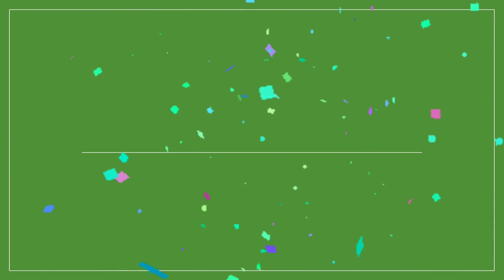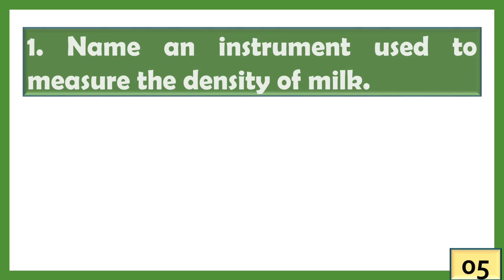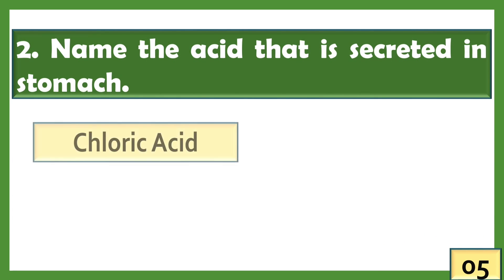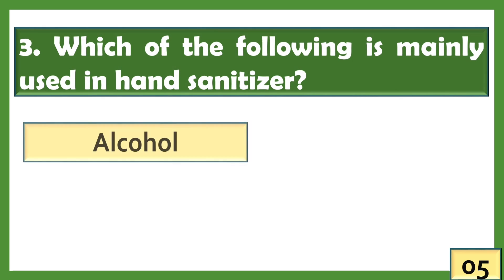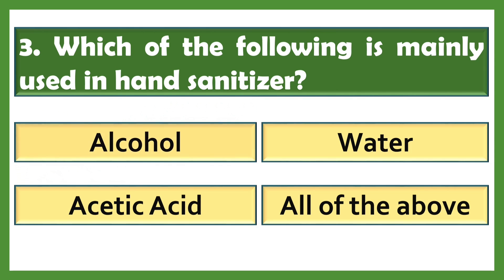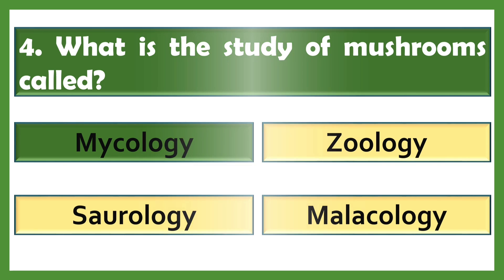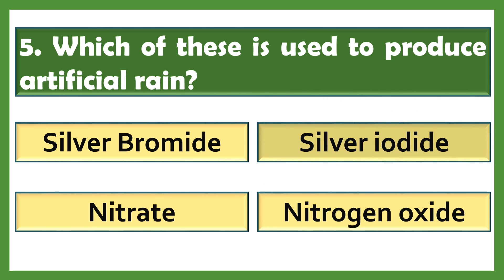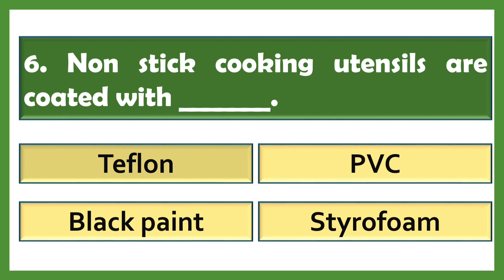General Science Quiz Part 2, Science GK Questions | General Knowledge Questions Answers#sciencegk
The Science Mind Challenge: Push Your Knowledge to the Limit in this General Science Quiz@LearnandGrowquiz

Embark on a thrilling intellectual adventure with "Curiosity Unleashed," the ultimate general science quiz that will put your knowledge to the test.

Prepare to engage your mind as you navigate through a series of thought-provoking questions that span various branches of science.

From biology to physics, chemistry to astronomy, this quiz covers a wide range of fascinating topics, allowing you to showcase your scientific prowess

This Quiz has questions about general science. The questions included are as:

1. Name an instrument used to measure the density of milk.
2. Name the acid that is secreted in the stomach.
3.  Which of the following is used in hand sanitizer.
4. What is the study of mushrooms called?
5. Which of these is used to produce artificial rain?
6. Nonstick cooking utensils are coated with _________

Test your knowledge and challenge your wits with a series of captivating questions spanning various scientific disciplines.

. Get ready to explore the wonders of science and put your science smarts to the ultimate test!"

For other Basic GK questions and answers quiz videos, please click on this link: